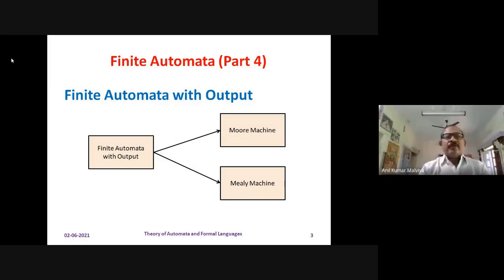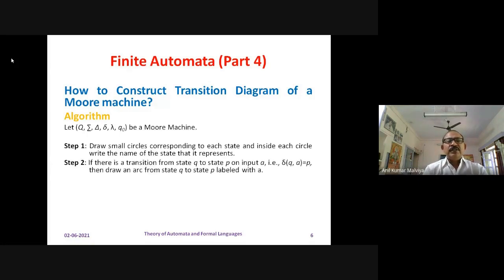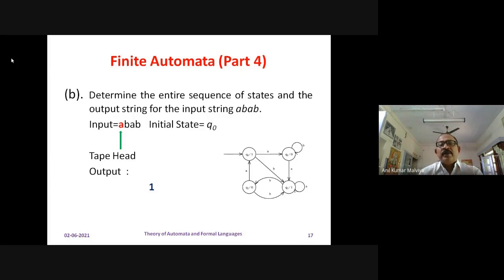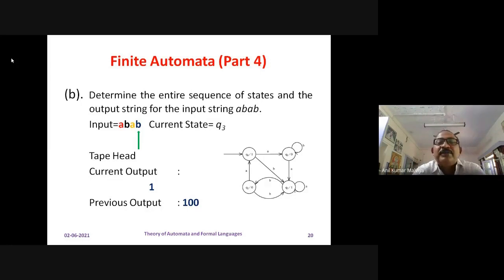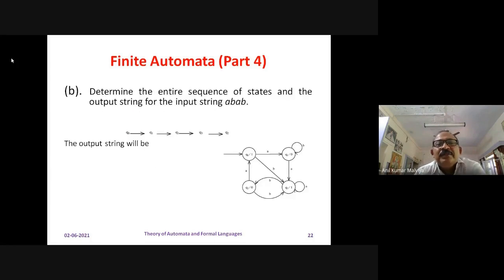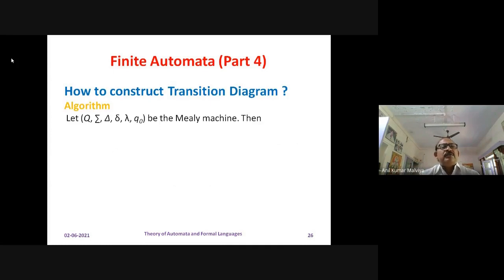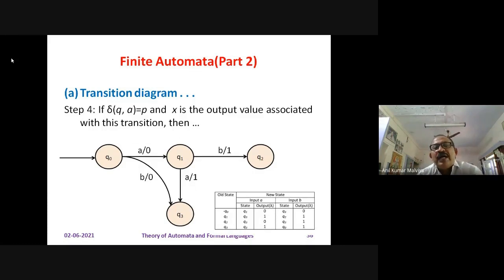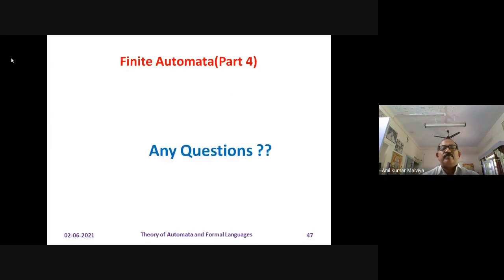TAFL- FA (Part 4)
Finite Automata with Output| Moore machine| Mealy Machine